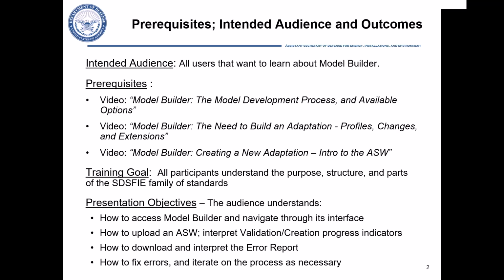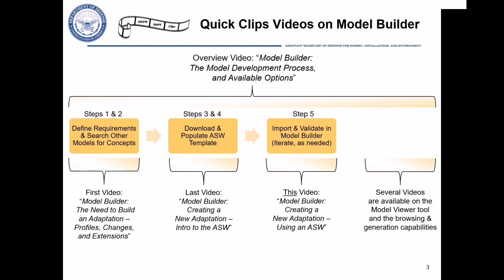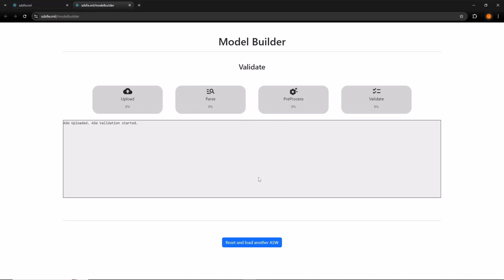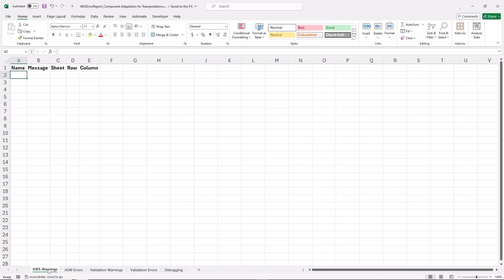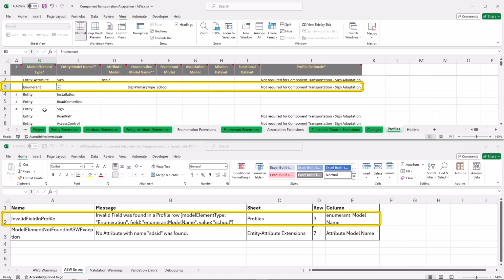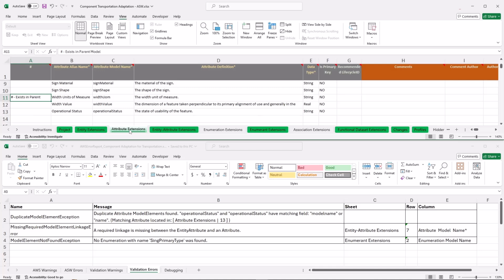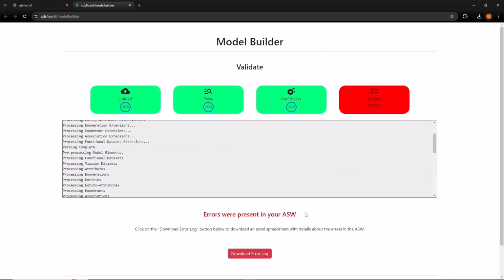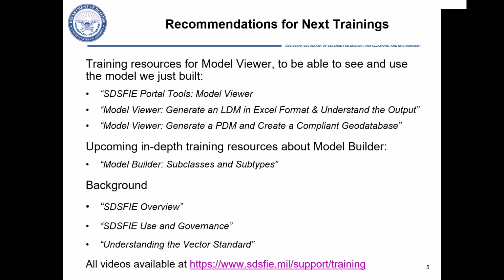Model Builder - Creating a New Adaptation - Using an ASW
This training resource is designed for all users who want to learn about using the Model Builder tool to create an Adaptation of an existing vector model in the SDSFIE Portal Registry.

The specific objectives for this presentation are that the audience gains an understanding of Step 5 of the Model Development Process, including the following:
 * How to access the Model Builder tool from within the SDSFIE Portal, and then navigate through its interface;
 * How to upload an Adaptation Submission Workbook, or ASW, and how to interpret the progress indicators presented by the tool for the Validation and Creation processes.
 * How to download an Error Report and interpret its contents.
 * How to fix issues in the ASW as identified in the Error Report, and then iterate on this process as necessary to build a model in the Portal Registry.